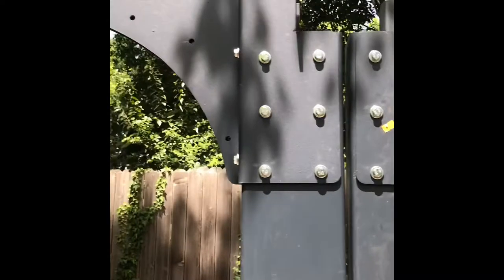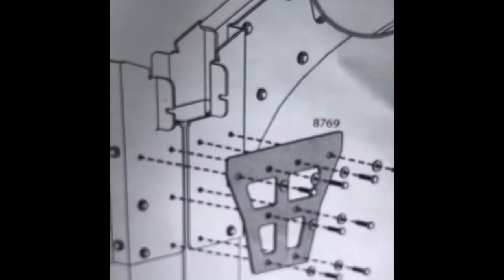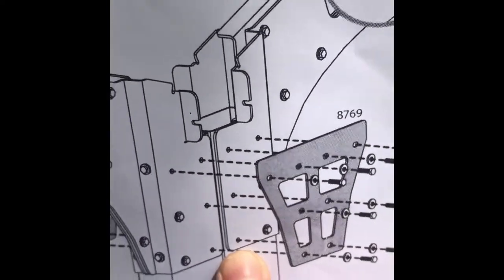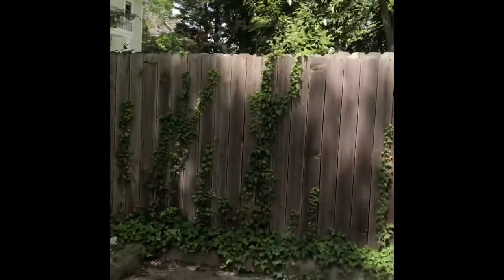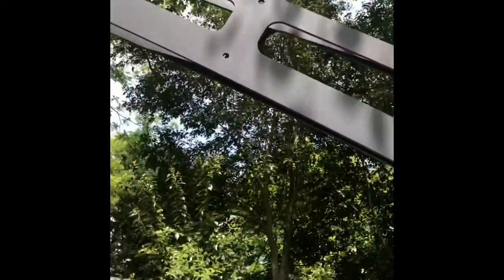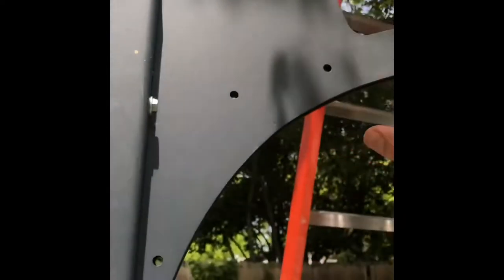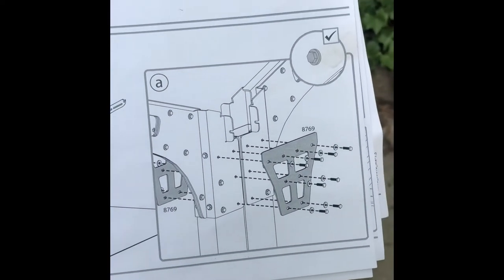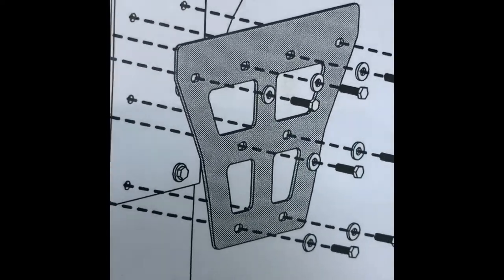Palram Arazona WINGS carport READ before you buy & install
We had a concrete company dig out the 5cu ft squares and had a contractor properly align the beams. Concrete was poured and cured for 5-8 days.

We are happy palram has customer support. Despite the lack of quality directions and one customer representative hanging up on us and repeated effort we are pleased with the product.

Note: in addition to ONLY visual directions, some of us still read and would like written directions as well.

Enjoy the video and hope you don’t make the mistake we did.